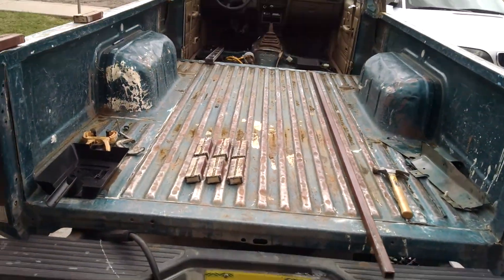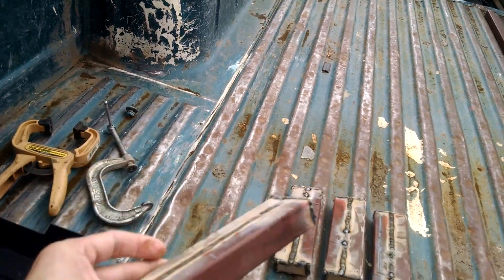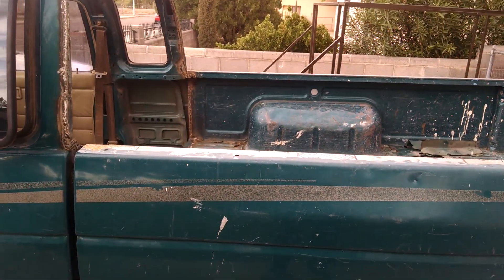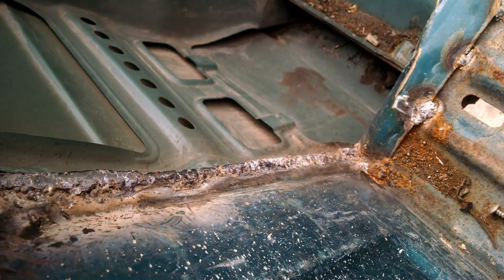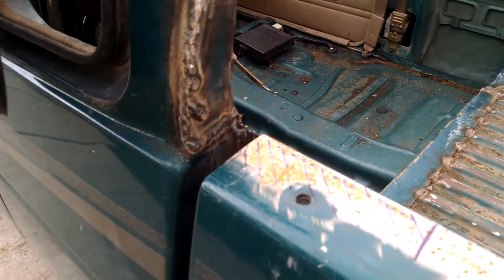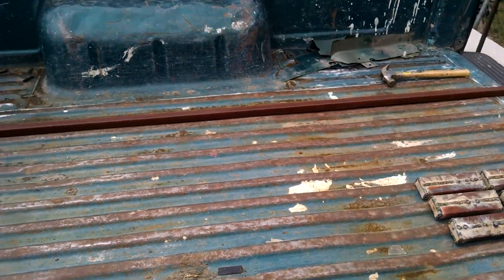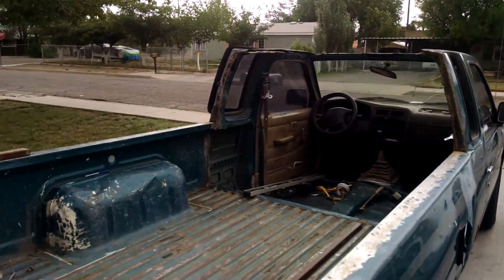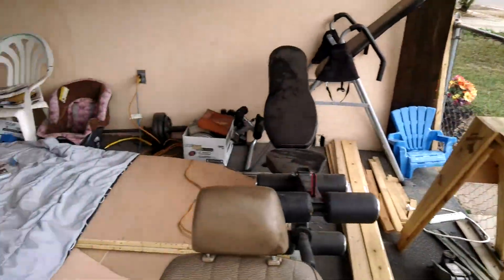Tiny Mobile Home Build - Part 05: Prepping the Truck to be Welded to Frame